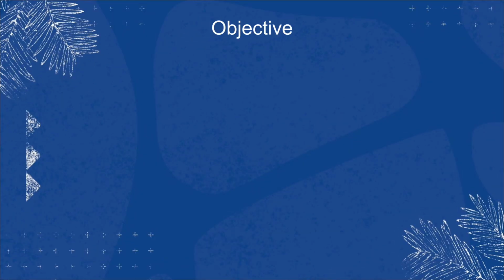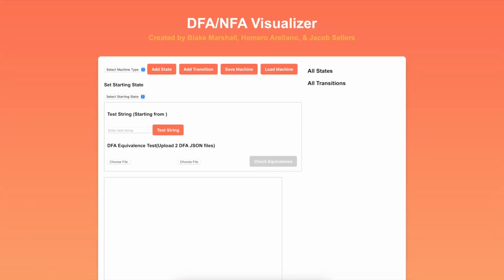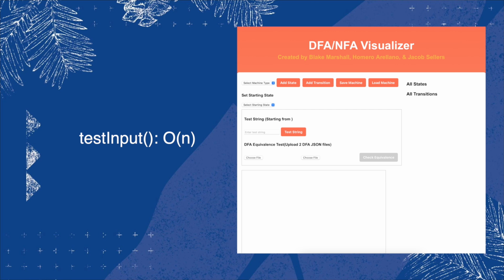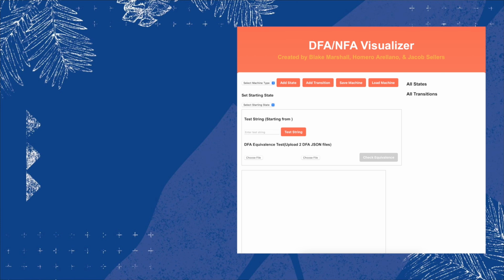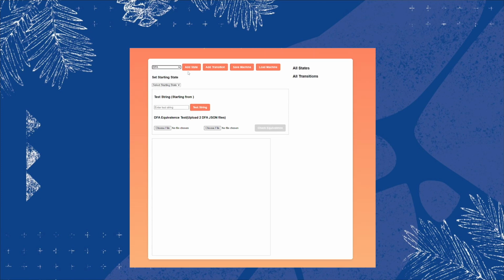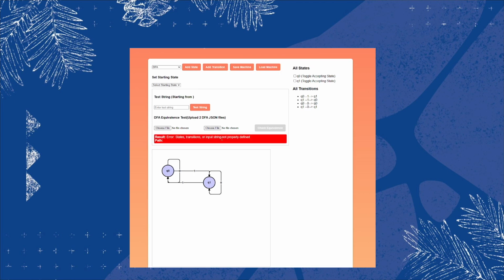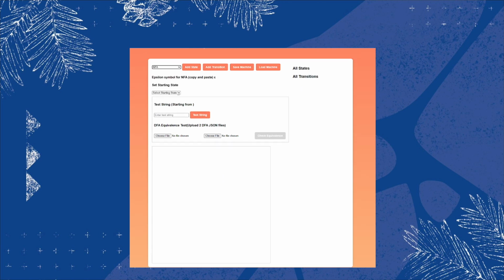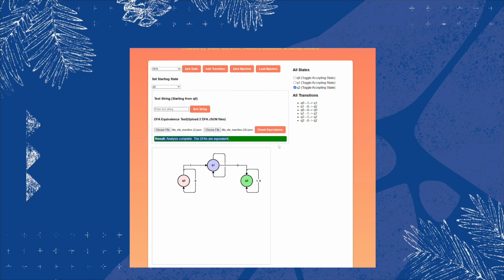DFA/NFA Visualizer Project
Blake Marshall, Homero Arellano, Jacob Sellers